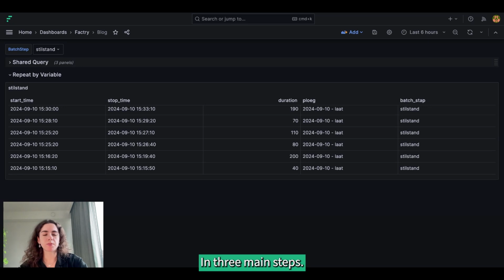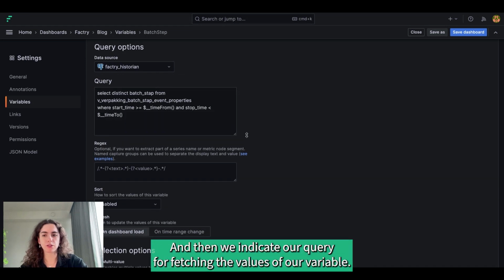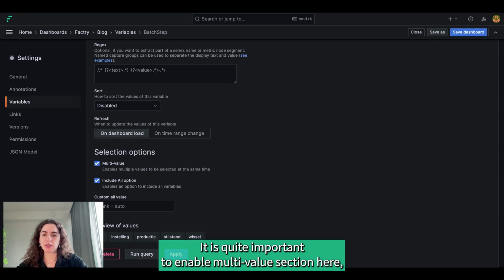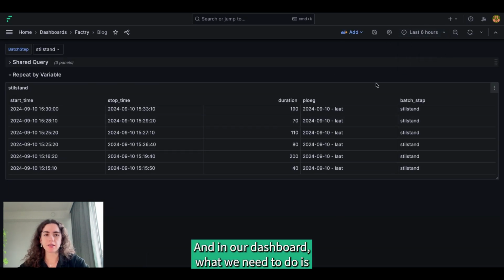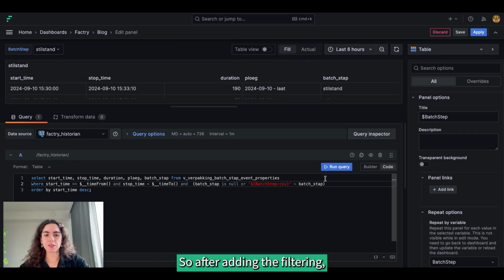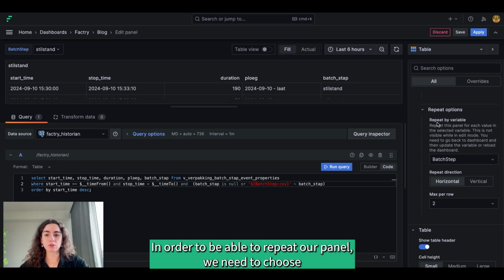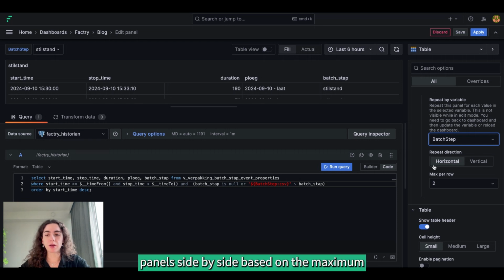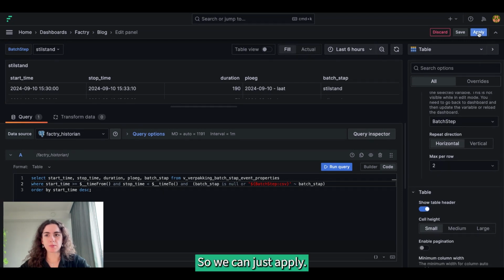Grafana in Factry Historian | Repeat by Variable